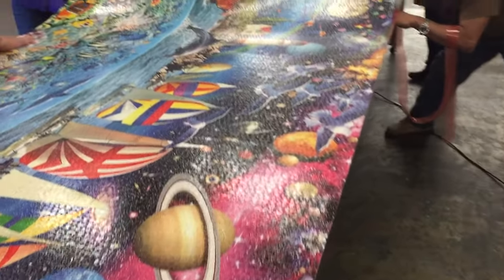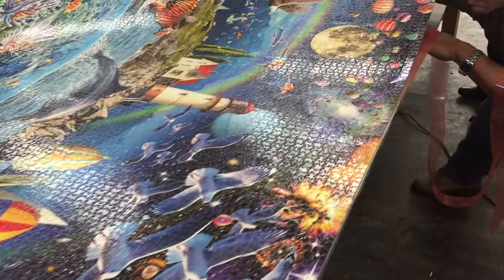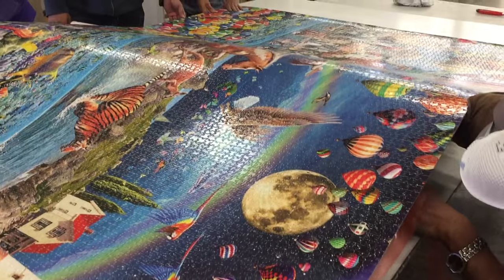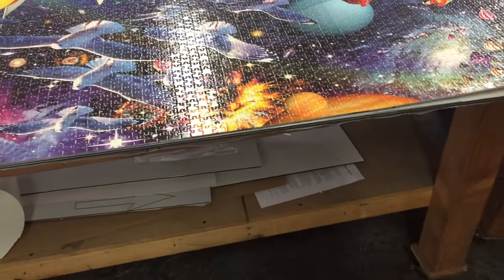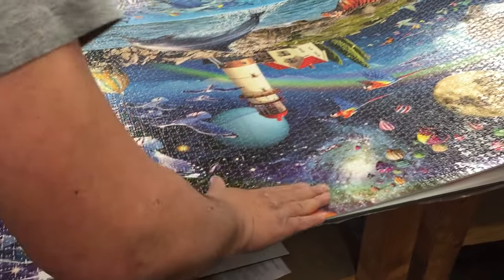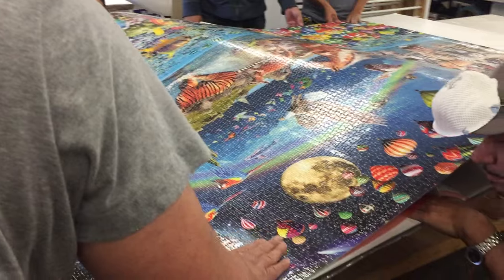24,000 piece puzzle being mounted at PROLAB Digital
24,000 piece puzzle being mounted at PROLAB Digital